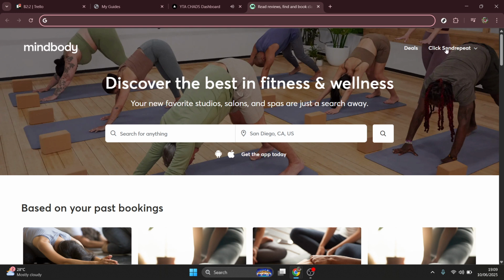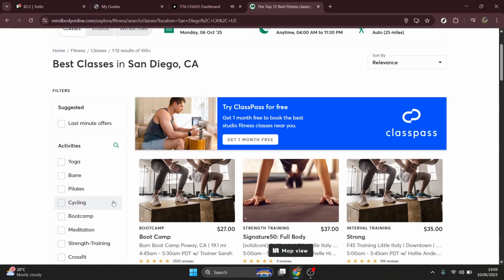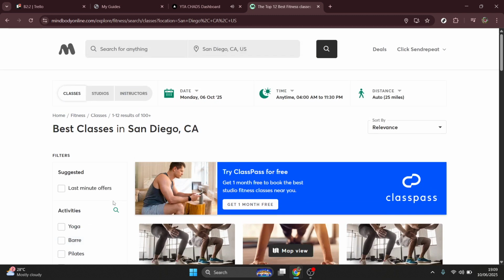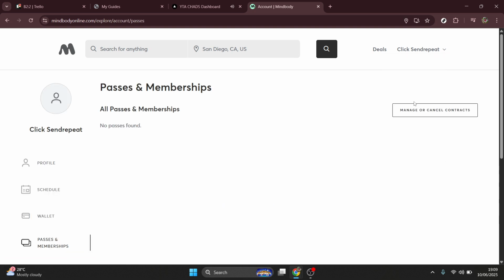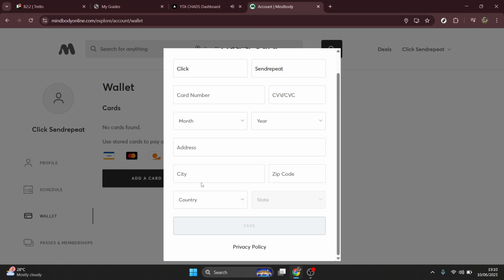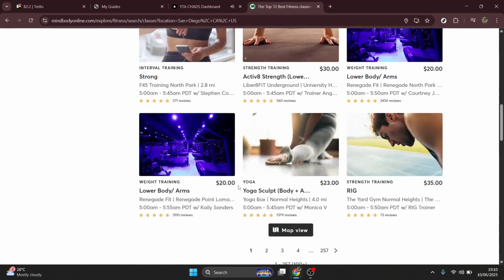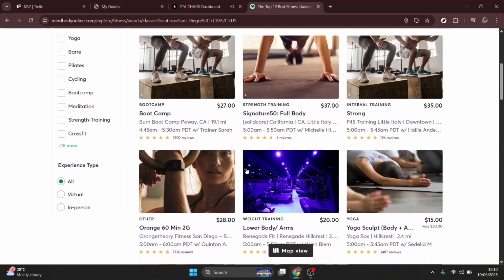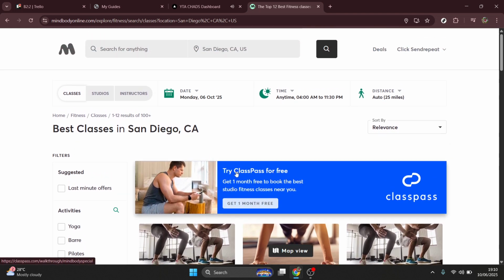How to Add Link to My Website on Mindbody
Want to know how to add your website link to your MINDBODY account? 💻✨
In this quick and easy tutorial, I’ll show you step-by-step how to connect your business website to your MINDBODY profile — so your clients can find you faster, book services easily, and boost your online visibility!

Whether you manage a salon, spa, gym, or wellness studio, adding your website link helps you build trust, improve SEO, and create a seamless booking experience for your clients.